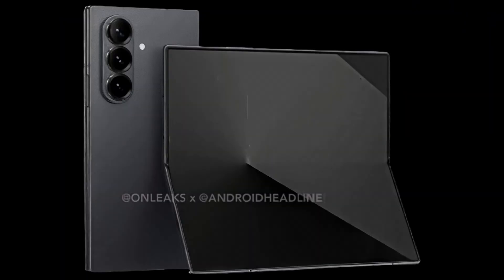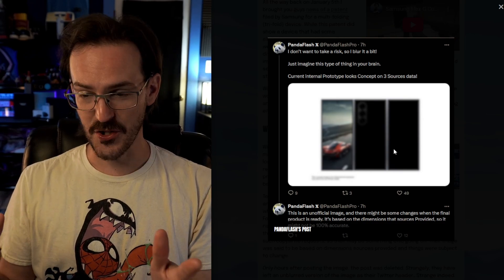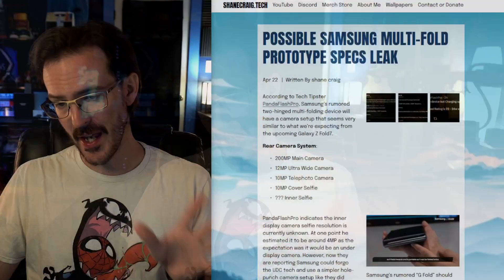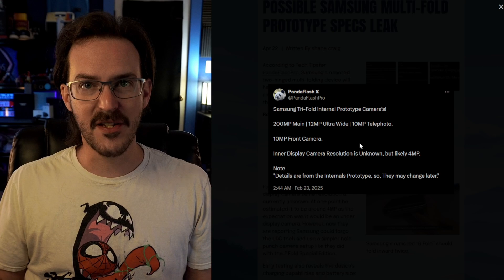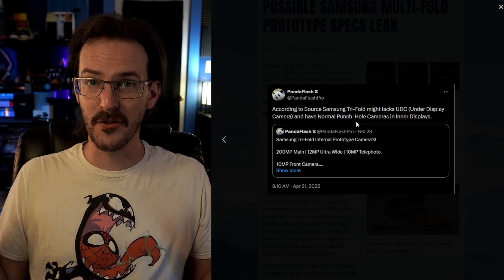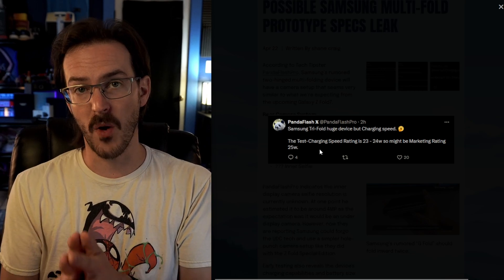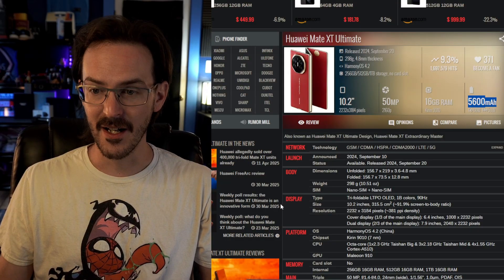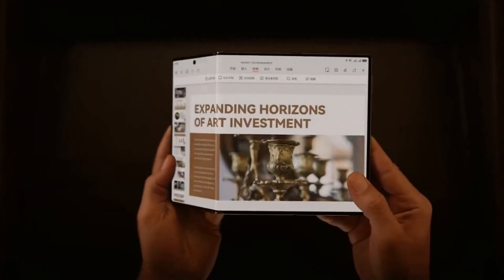Samsung Multi-Fold Prototype Specs Leak, Lackluster Battery?